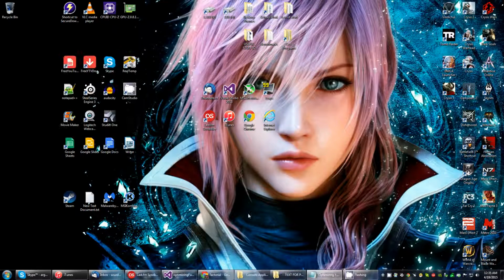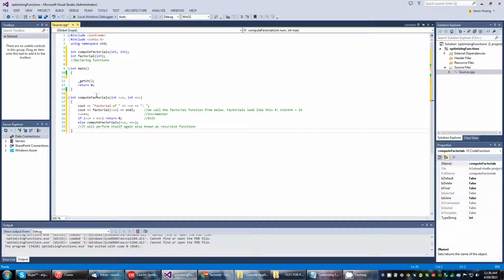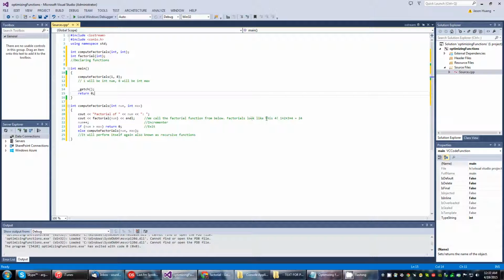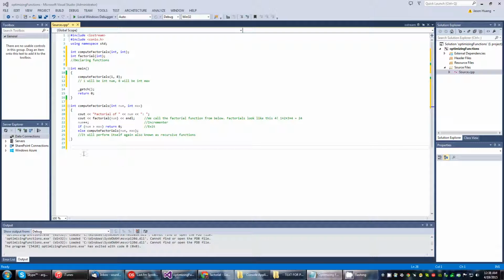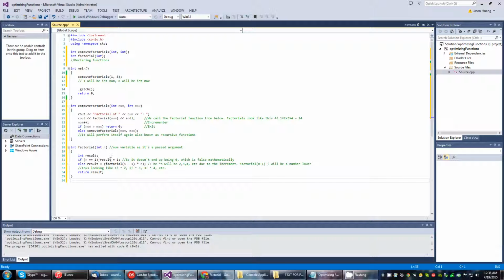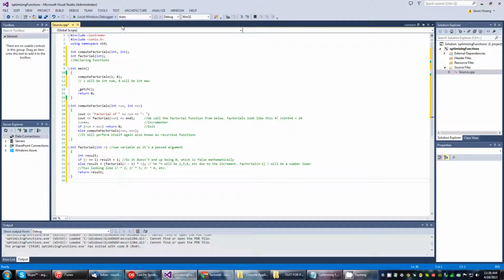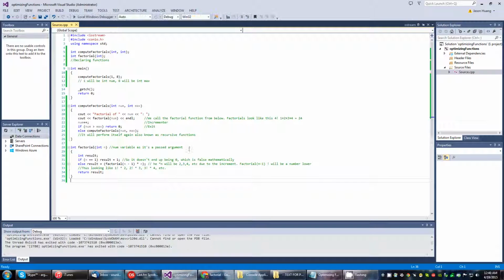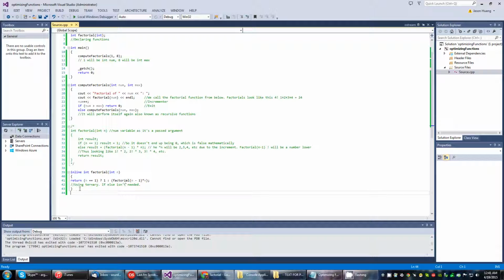c++ Optimizing Functions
Optimizing functions and Syntax for recursive functions

return-data- type function-name (argument-list)
 statements to be executed;
incrementer;
conditional test to recall or exit;